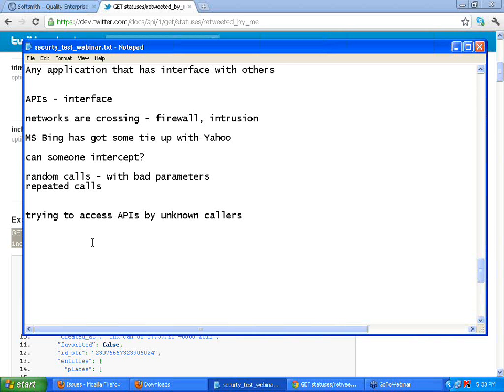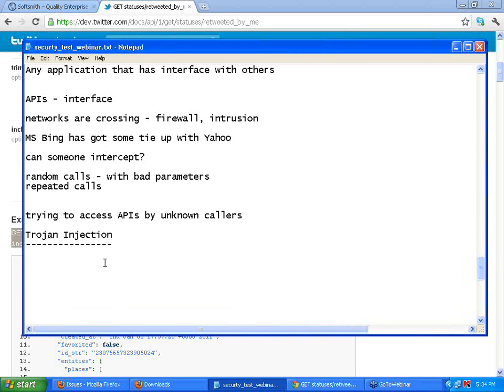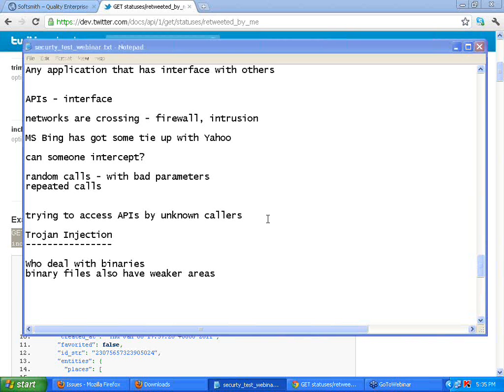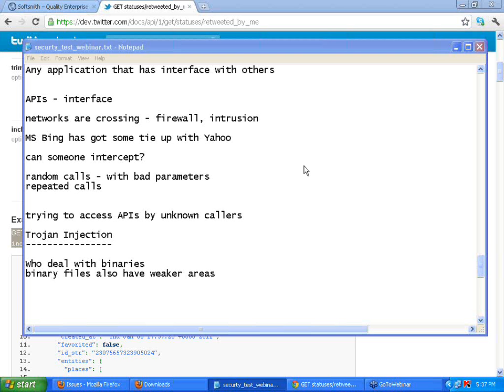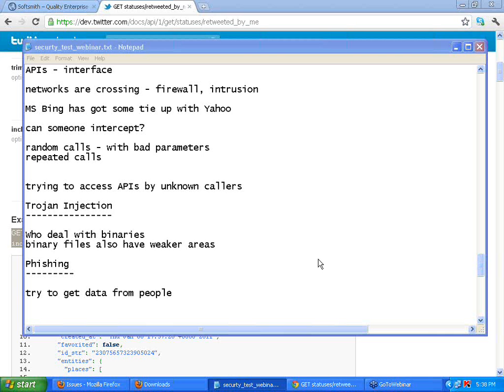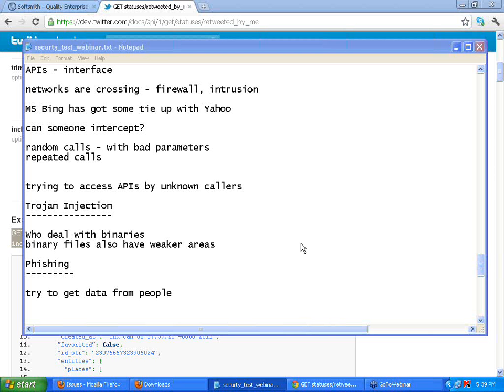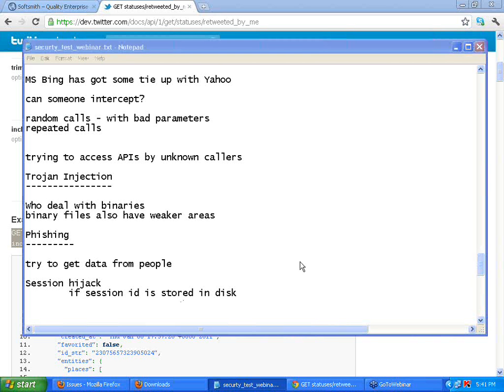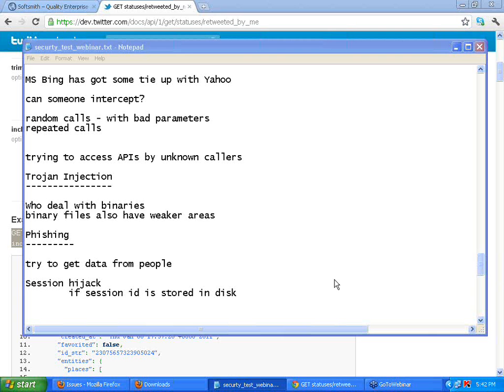Security Testing in Software - Part 5 - by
Trojan injection, Phishing